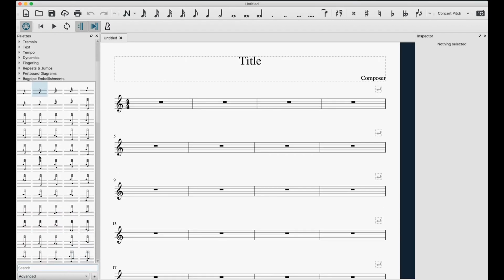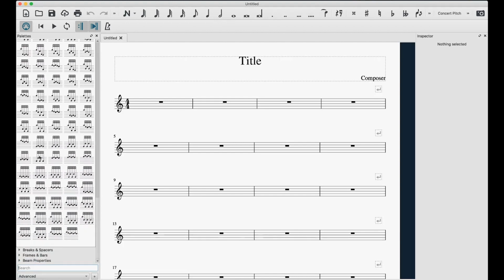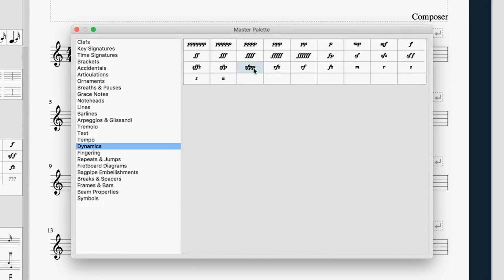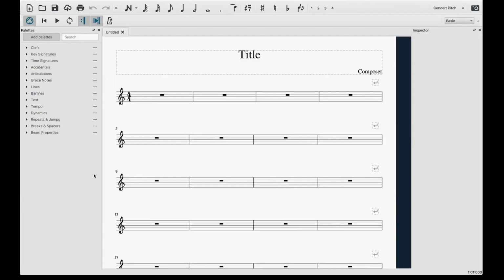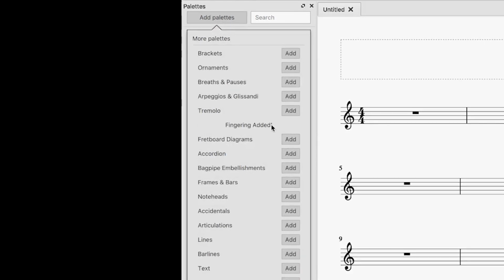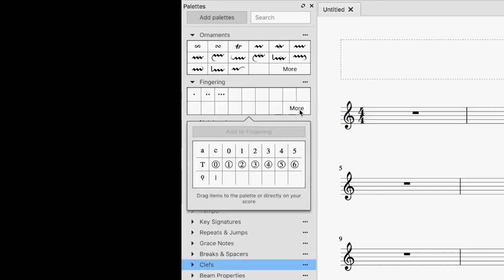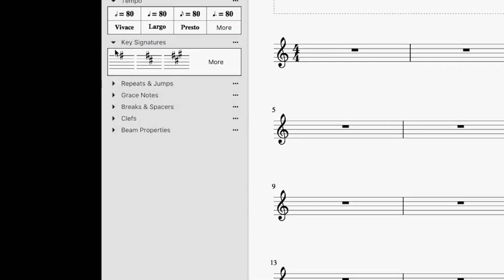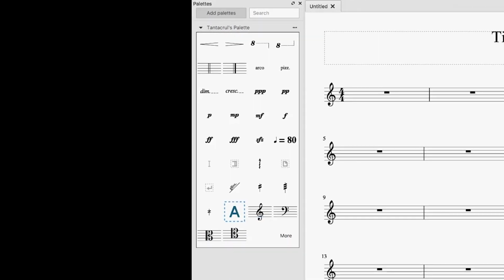MuseScore 3.3 | Palettes Redesign